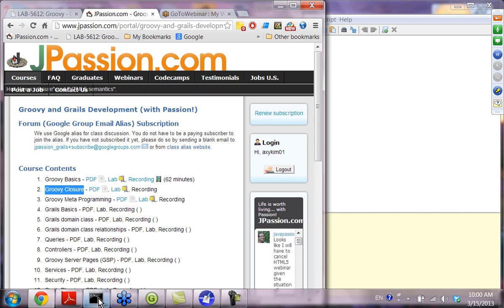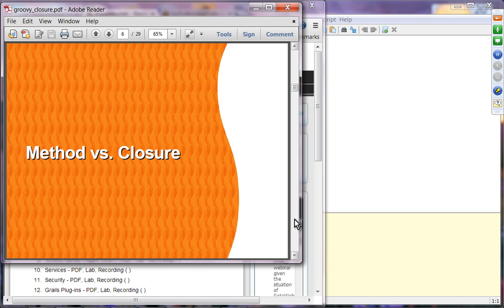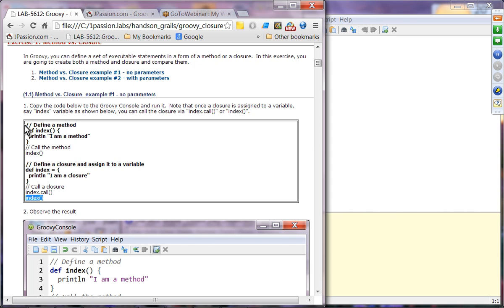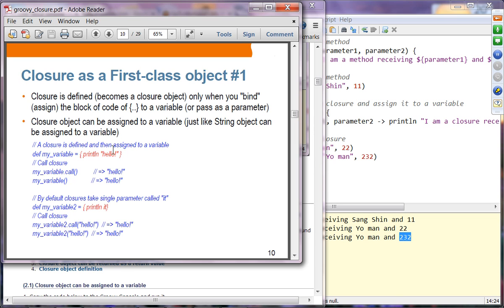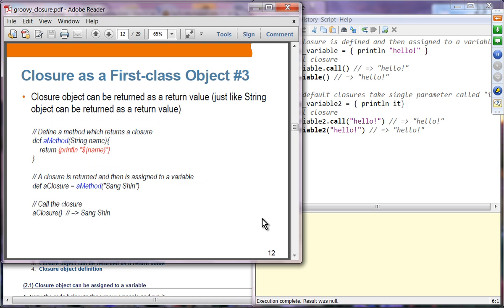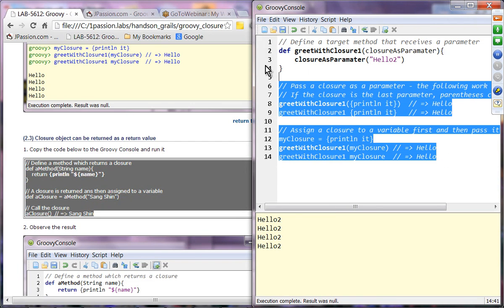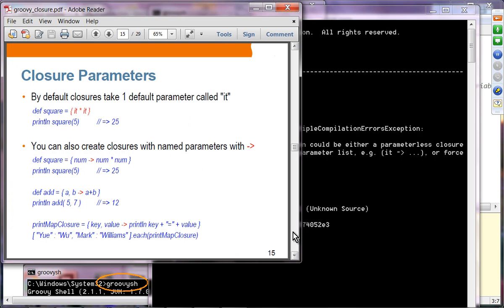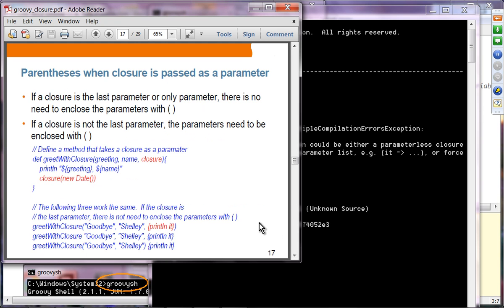Groovy Closure (Topic #2: Groovy and Grails course from JPassion.com)